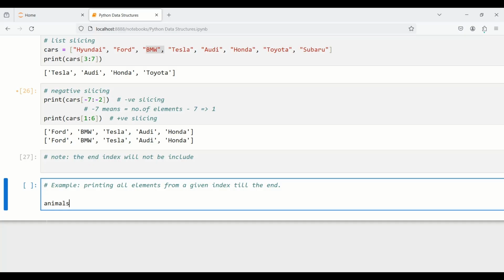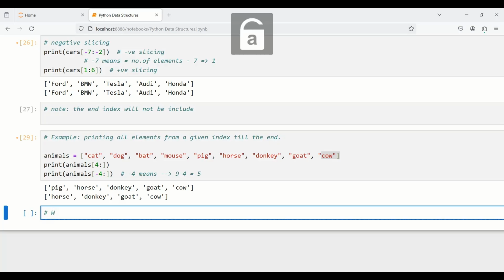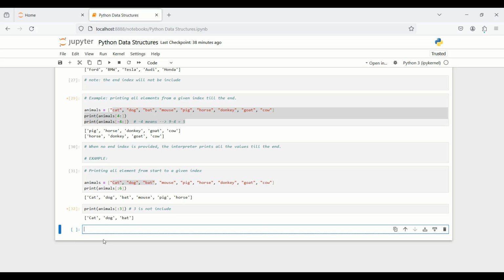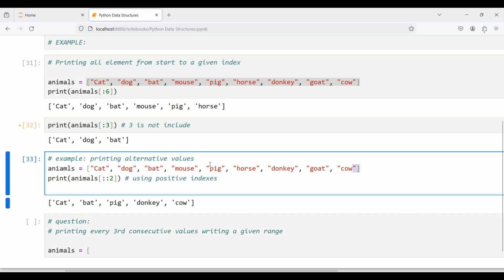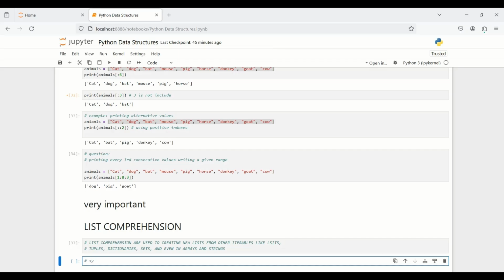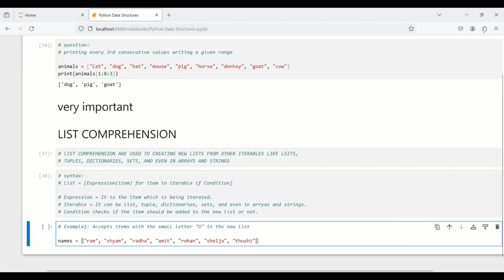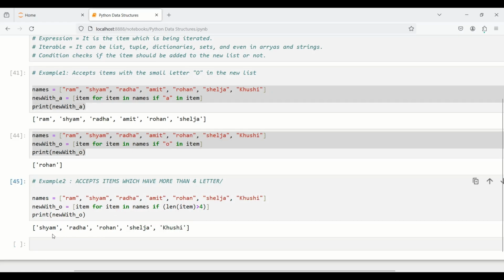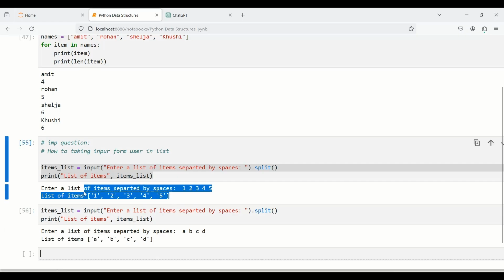Module 4.2 | 💡 Python Lists Masterclass | Complete Guide for Beginners & Pros! 🚀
Unlock the full power of Python Lists in this ultimate tutorial! Whether you’re starting out or want to become a Python pro, this comprehensive guide covers everything about lists.

What you’ll learn in this video:

✅ What is a Python list and why it’s so powerful

✅ Creating lists: single, nested, and dynamic

✅ Accessing & modifying list elements

✅ List operations: slicing, indexing, concatenation, and repetition

✅ Built-in methods: append, insert, remove, pop, sort, reverse, and more

✅ Advanced tricks: list comprehensions, filtering, mapping, and looping efficiently